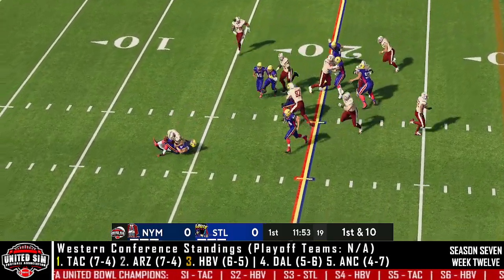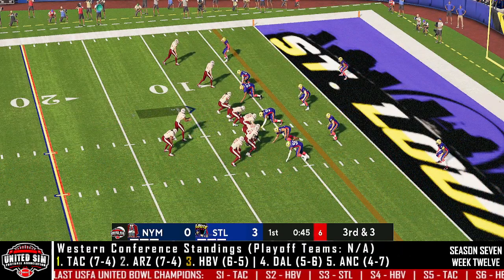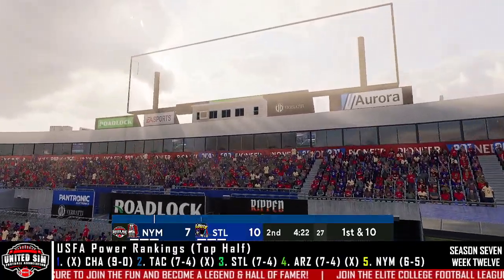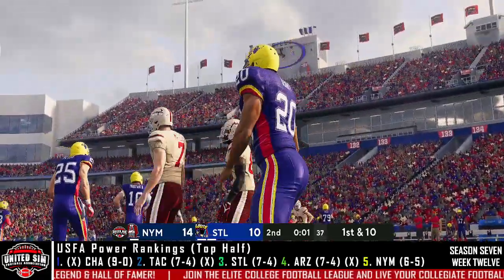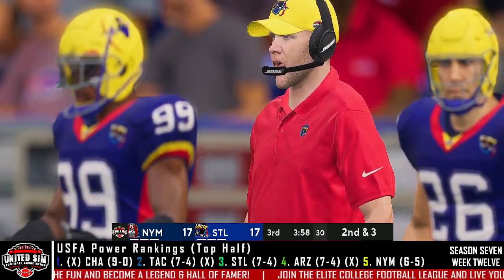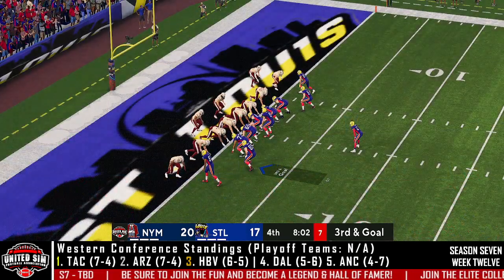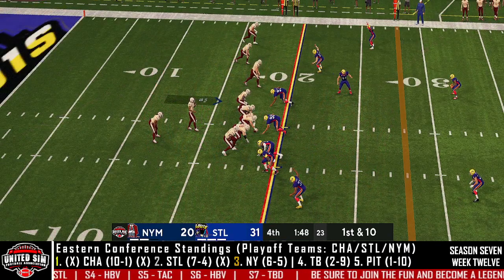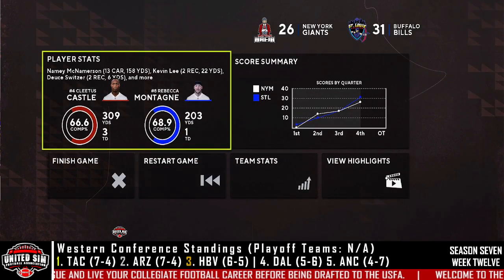USFA | SEASON SEVEN | WEEK TWELVE | NEW YORK @ ST. LOUIS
The United Sim Football Association (USFA) is where you get you live out your dreams on the American Football field. This is a simulation league where you have the ability to do tasks, upgrade your player week by week and you'll have the ability to watch your player or favorite team do some magic on the gridiron!

With over 50 builds on Offense, Defense & Special Teams, you will be given the tools to build the legend of your dreams! Work your way through the ranks of the Collegiate Sim Football Alliance (CSFA) before getting drafted to the big leagues and play against the best the league has to offer!

We have games running every week from Wednesday to Saturday so be sure to stop by and watch the new faces of football take the field!